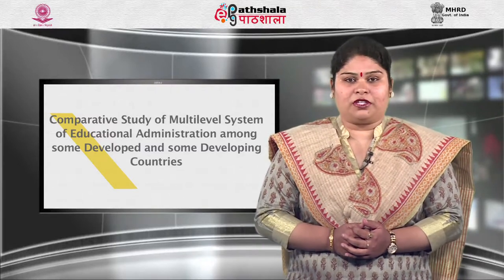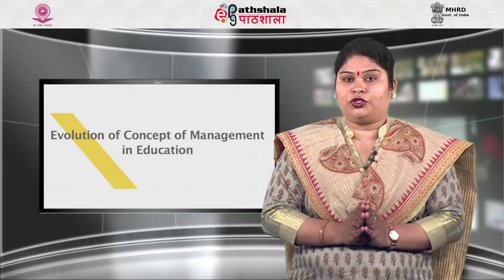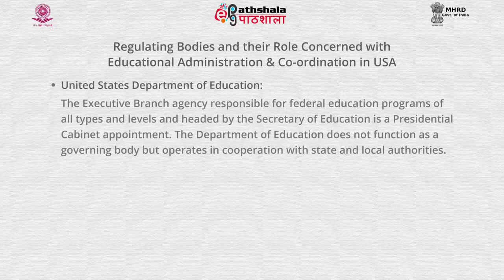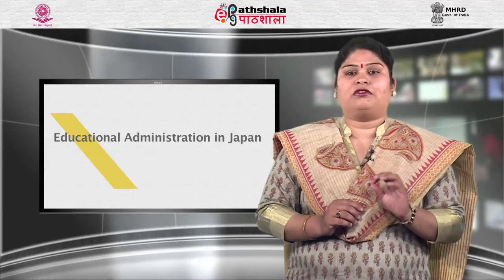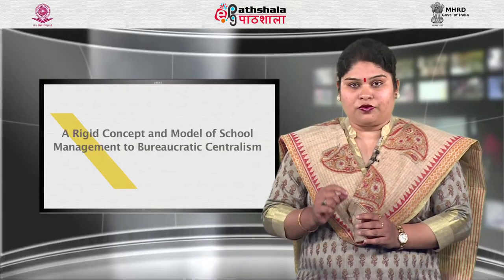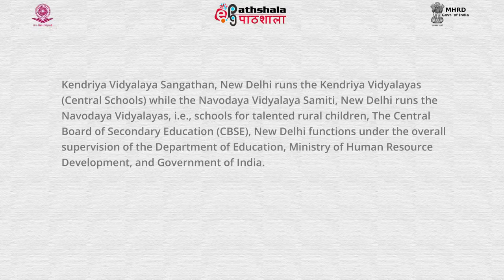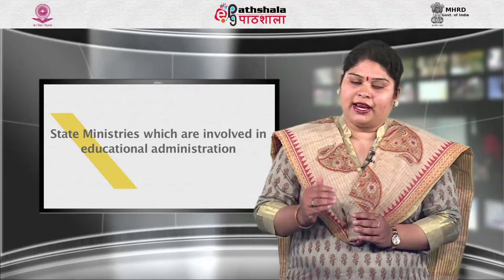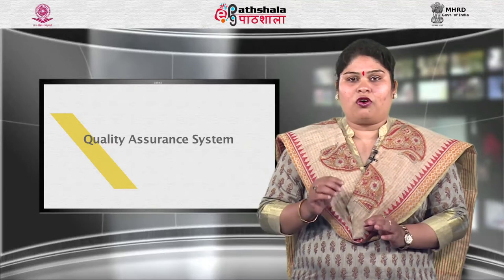Comparative study of multi level systems of educational administration.